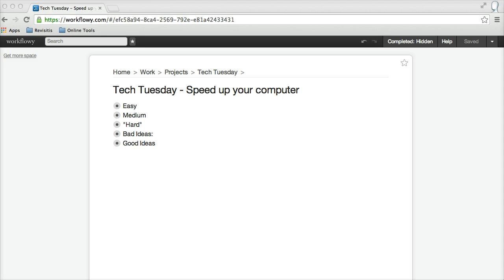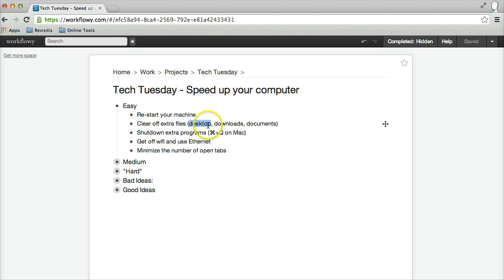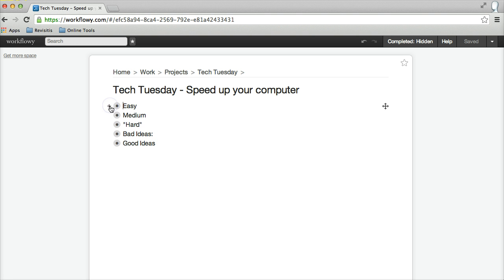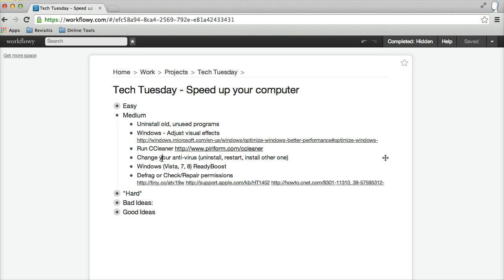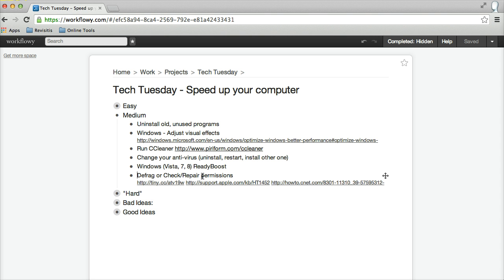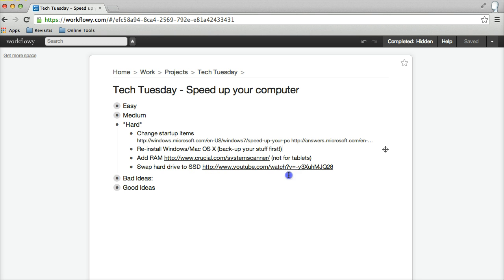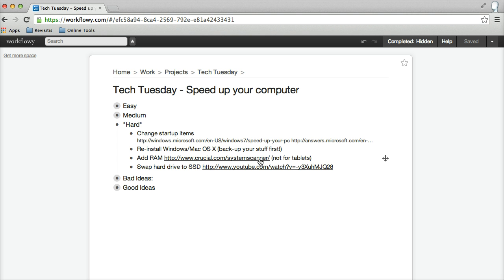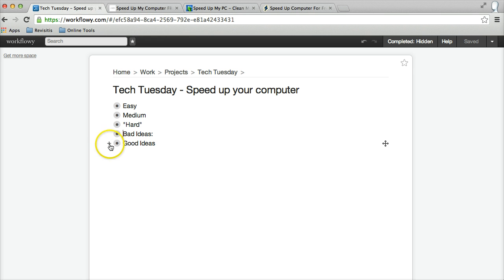Tech Tuesday - Speed up your computer January 21 2014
Weston talks about some things you can do or have done to your computer to speed it up.